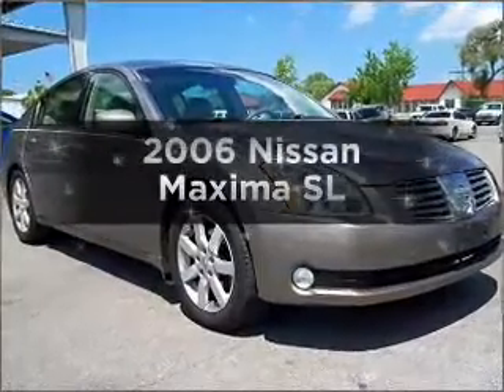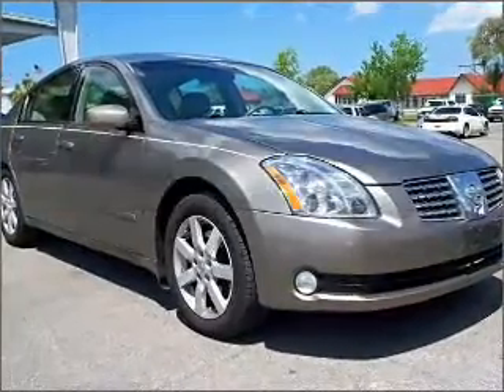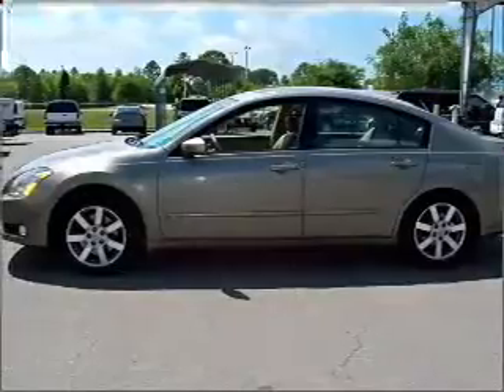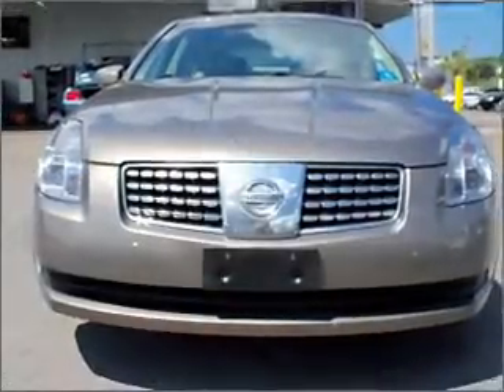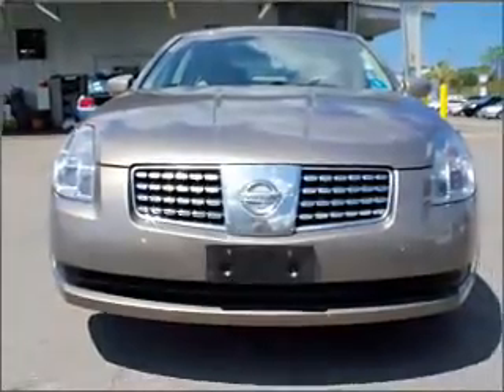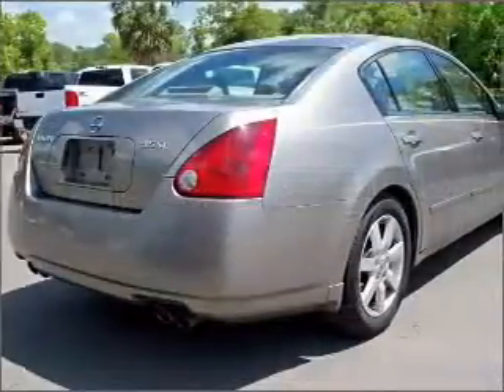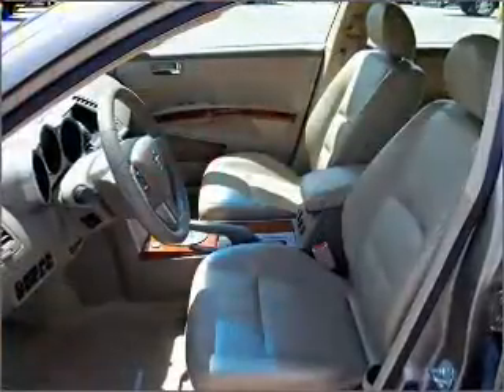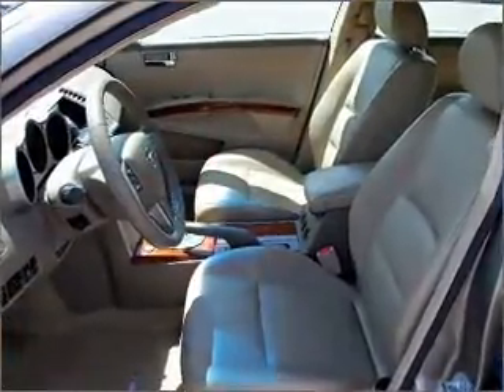2006 Nissan Maxima - Homosassa FL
Year: 2006
Make: Nissan
Model: Maxima
Trim: SL
Engine: 3.5 liter 6 cylinder 24 valve
Transmission:
Color: Bronze
Mileage: 78115
Address:
1275 S Suncoast Blvd